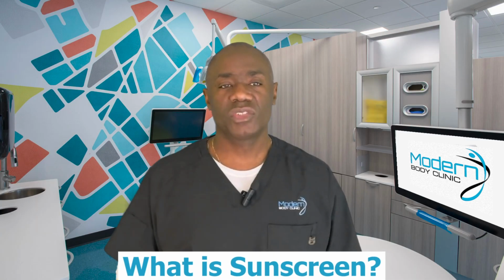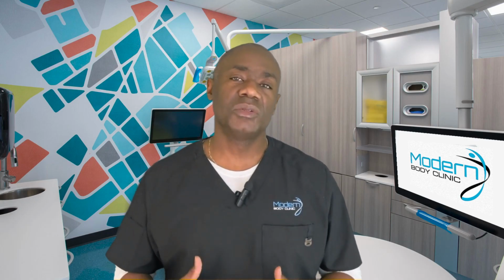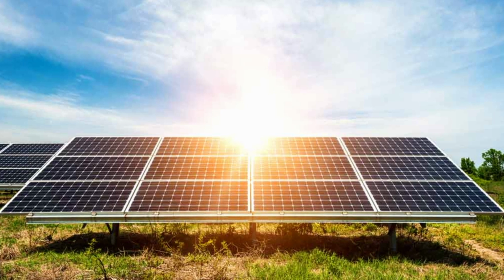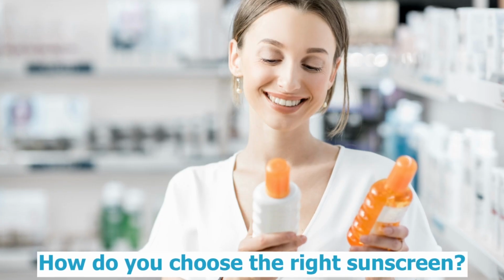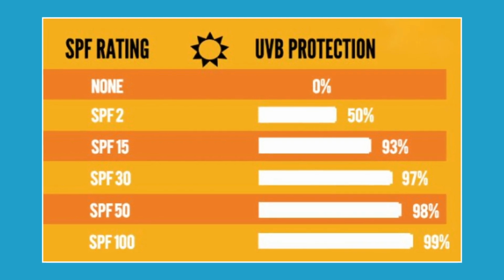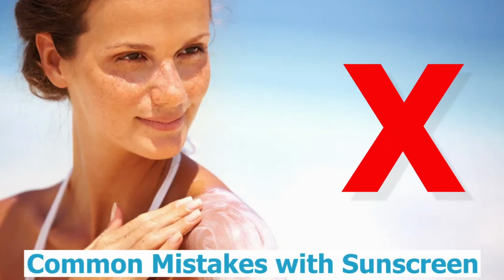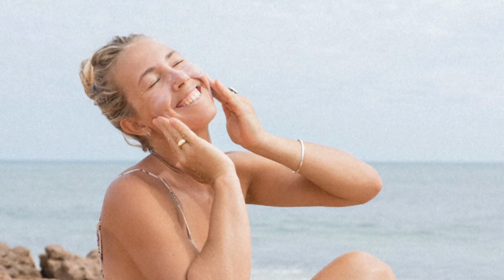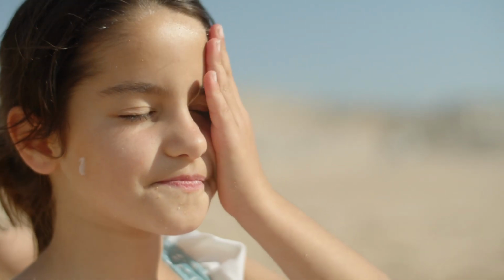SPF Truths: Avoid These Common Sunscreen Mistakes! | Modern Body Clinic Gilbert AZ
In this video, discover the SPF truths and learn how to avoid common sunscreen mistakes! 🌞 Choosing the right sunscreen can help prevent premature aging and decrease the risk of skin cancer. We'll break down everything you need to protect your skin and stay safe under the sun. Understand the difference between chemical and physical sunscreens, and demystify SPF ratings. Learn how to select the right sunscreen based on your skin type and activities, and get tips on proper application to ensure maximum protection. Don't skip sunscreen on cloudy days or use expired products—your skin will thank you!

At Modern Body Clinic in Gilbert, AZ, Dr. Carter and our expert team are dedicated to helping you achieve optimal skin health.

Chapters:
0:00 Introduction
0:45 What is Sunscreen?
1:30 SPF Explained
2:15 How to Choose the Right Sunscreen
3:00 Proper Application Techniques
3:45 Common Sunscreen Mistakes
4:30 The Role of Sunscreen in Anti-Aging
5:15 Conclusion